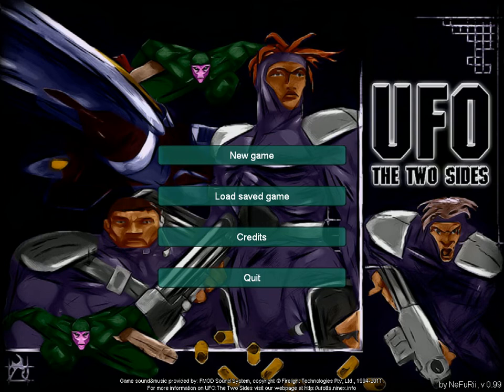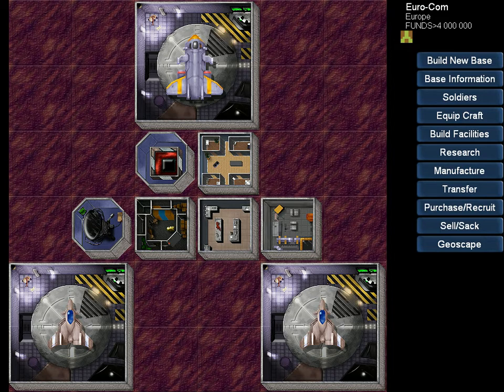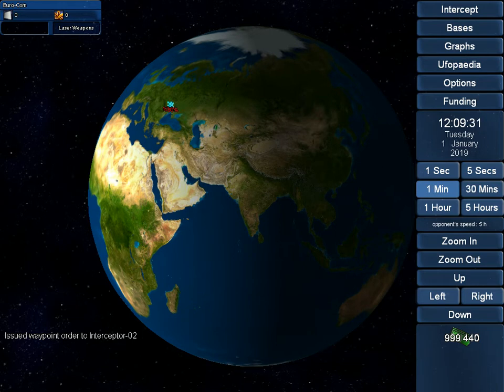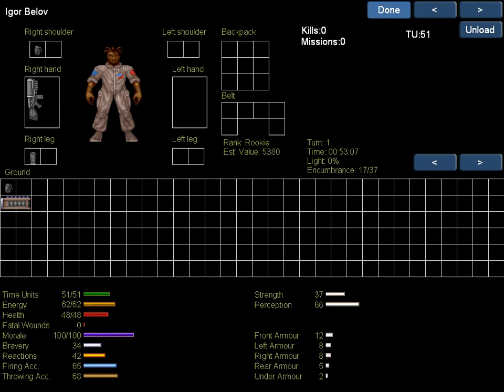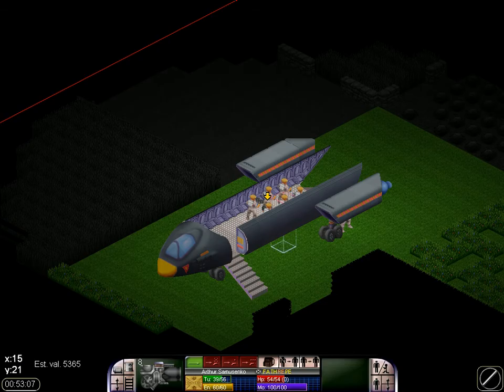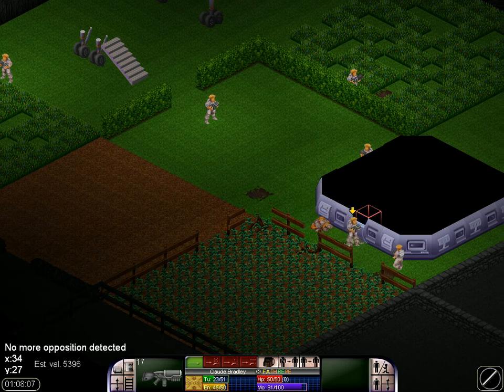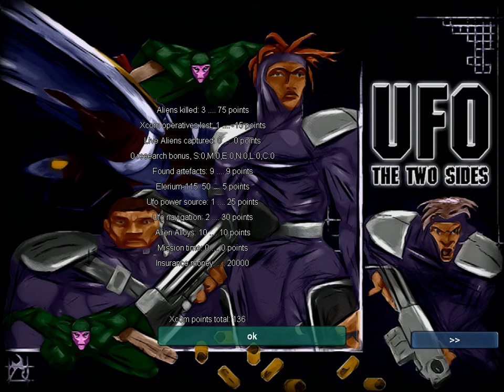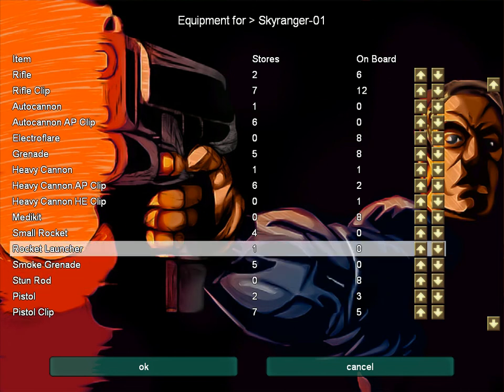Let's Play! X-com, The Two Sides (Human Singleplay 1)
Test video for the most part, to see if I got everything handled and all. (Including game audio)

What happened in my lifetime?
1:  Real life REALLY intervened.
2:  College financial aid was requested.
3:  Played plenty of TTS.

What of the pacifist run of Iji?
I pretty much chickened out.  There's many Iji LPs.

What is X-com, The Two Sides?
A fan-made version of X-com, Enemy unknown, which is a strategy game with the player in the role of X-com, an organization to stop the aliens from conquering earth.

Any differences between TTS and EU?
Yes.  There's quite a few differences, and I'll list the differences as they come in the vids.
1:  The game is ALWAYS moving.  (No pausing in short.)
2:  UFO detection is different.
3:  We've a little message window in the form of tab.
4:  Zoom in/out can be done by mousewheel.
5:  Selling troops and craft are different.
6:  The Research is fairly different from the Dos game.
7:  Victory conditions are different.  (X-com in 0.99 must eradicate all alien bases before they eradicate all X-com bases or get X-com down to 6 funding countries.)
8:  Multiplayer is possible!
9:  SNIPERS!
10:  Aerial combat is different.
11:  Battlescape's different with move paths and coordinate system.  (Mousewheel to change Z-levels with ease.)
12:  Time passes during a battlescape, so if you take long enough, you'll get a transition from day to night.  Finish those day missions fast!
13:  Scoring's different in missions.
More differences to come.

Why aren't you LPing the Alien faction?
It's a beta...  X-com AI has not been worked on yet.

What's different about the aerial combat?
Simple:  Up to 4 aircraft on 4 UFOs can combat.

Where can I get X-com TTS?
Search X-com The Two Sides on google or some search engine.  It should pop up that easily.

Any other inquisitions?  Ask away.
Squadron starters:
Igor Belov
Ivan Andianov -DEAD-
Robert Day
Manfred Voronin -Down 41 days-
Claude Bradley
Dwight Dujardin
Henri Horton
Arthur Samusenko

Got a name for the squad?  Feel free to post some names.
This is a LP for FUN and showcasing TTS, NOT to show some epic skills.  Any statements regarding my less than par gameplay will not be tolerated.